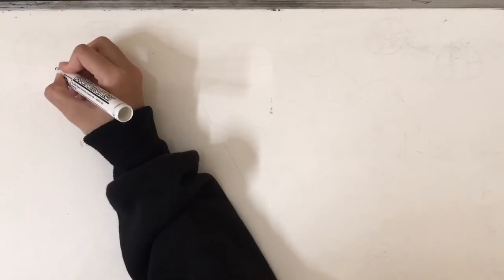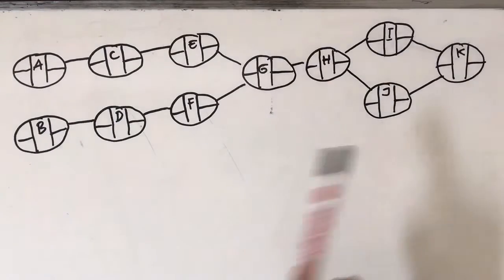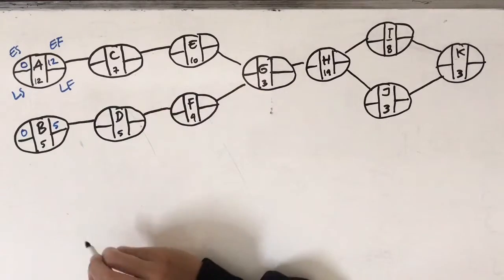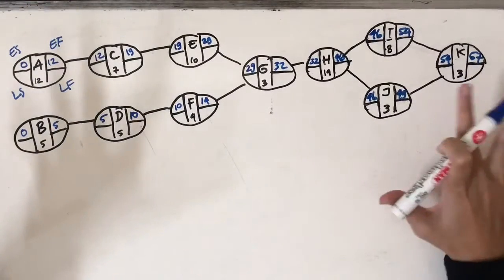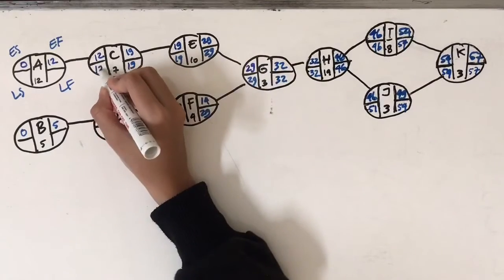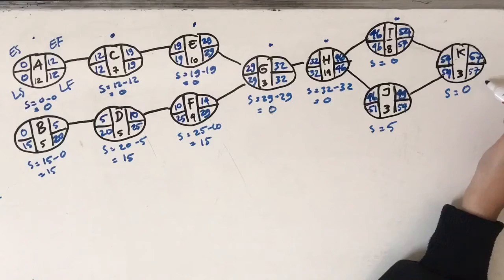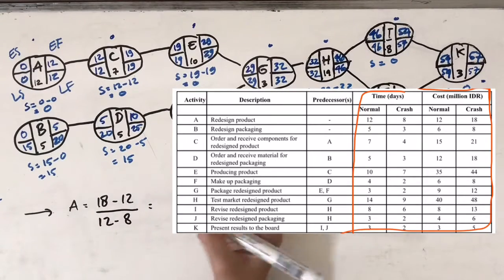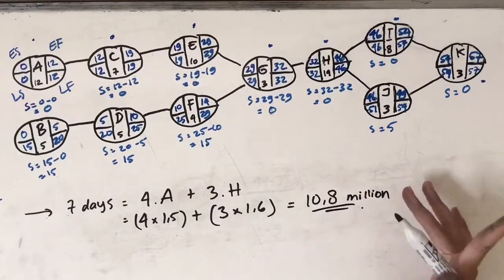Tutorial 5 - Problem 1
Hi all! So in this 5th session we have 2 topics, they are chapter 3 (Project Management) and chapter 11 (Supply Chain). Problem 1 & 2 are about Project Management, while Problem 3 & 4 are about Supply Chain.
For the problem sheet, you can download it
Good luck!